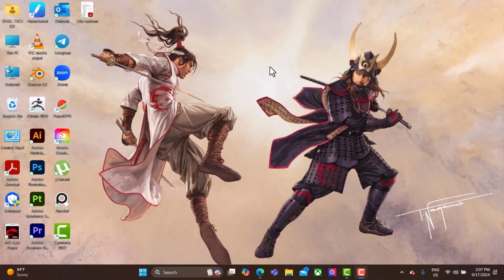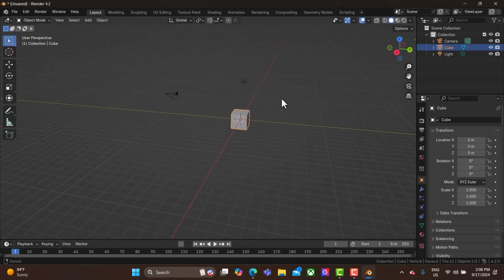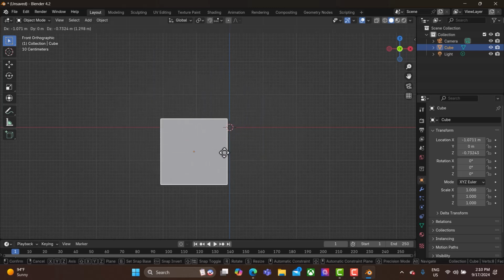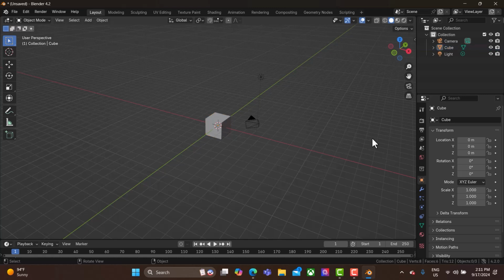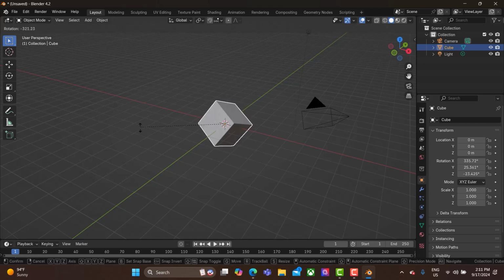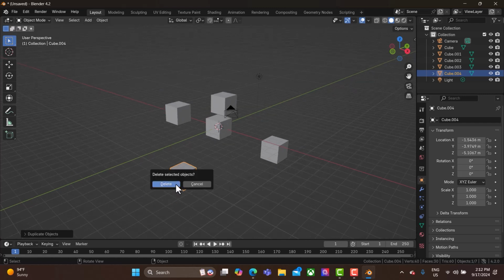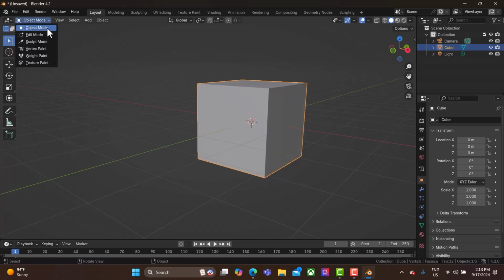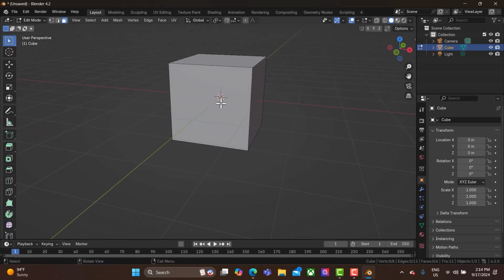Blender 3D Tutorial for Complete Beginners - Full Course Part 1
Welcome to Distorted Cube! In this beginner-friendly Blender tutorial, we’ll take you through the essentials of navigating and manipulating objects in Blender, using the iconic cube. Whether you're just starting out or looking to refresh your skills, this video covers the basics you need to know:
🔹 How to navigate the 3D viewport
🔹 Selecting, moving, and rotating objects
🔹 Scaling objects and working with axes
🔹 Duplicating and deleting objects
🔹 Introduction to Edit Mode for basic mesh editing
By the end of this tutorial, you’ll be comfortable moving around Blender and using the fundamental tools to begin your 3D modeling journey.